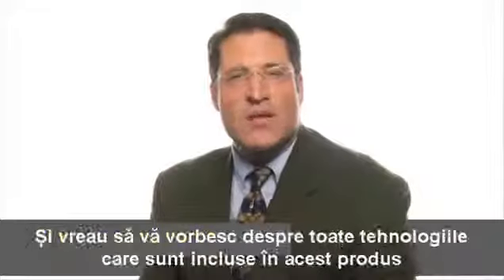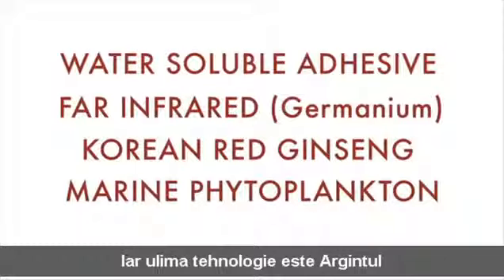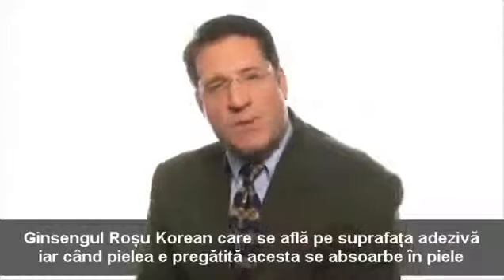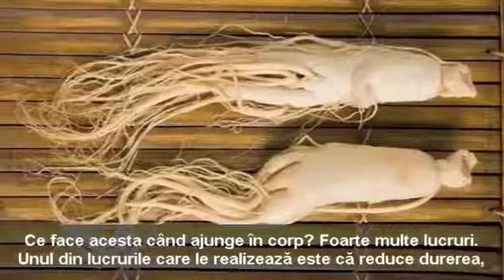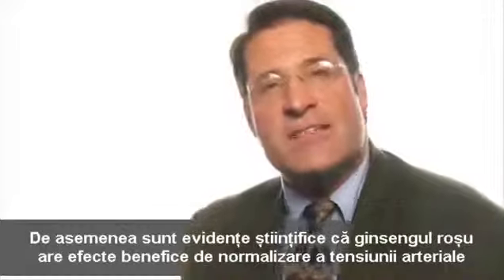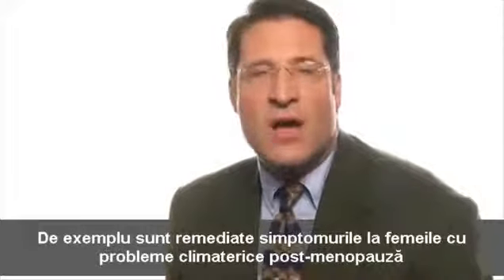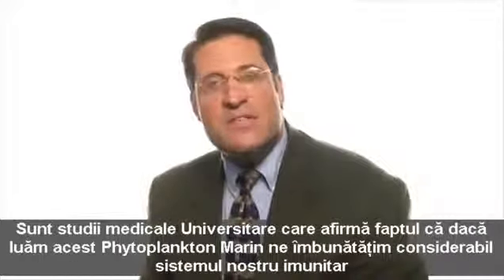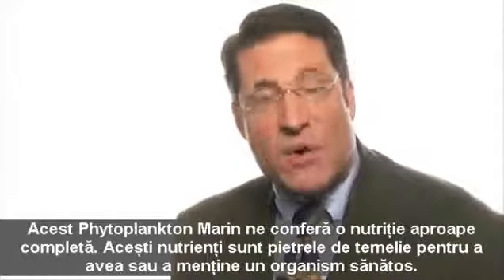Cum functioneaza produsul PowerStrips de la FGXpress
Dr. Adam Saucedo ne explica cum functioneaza produsul PowerStrips
Mai multe detalii pe: